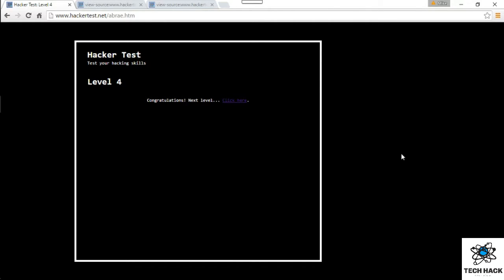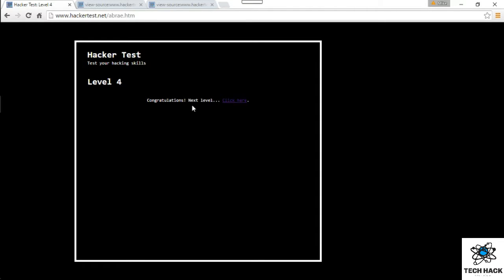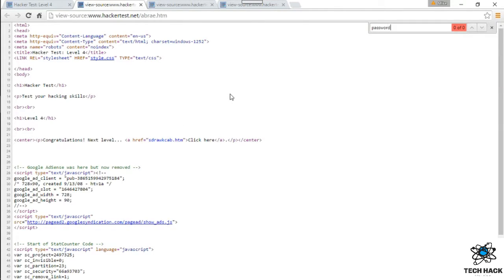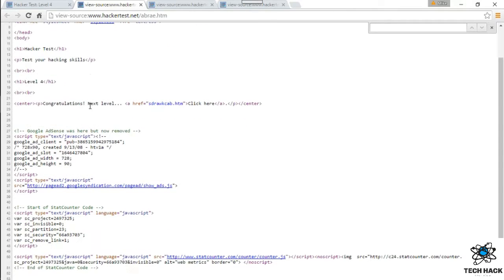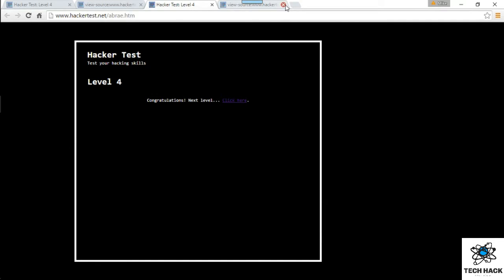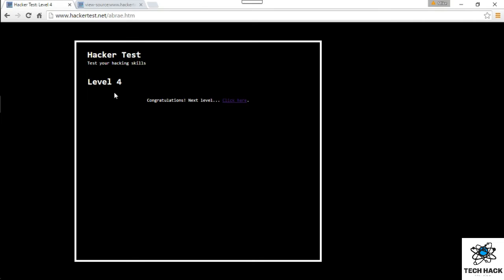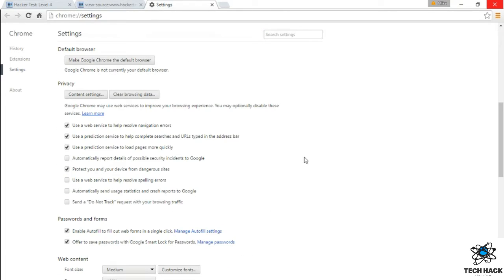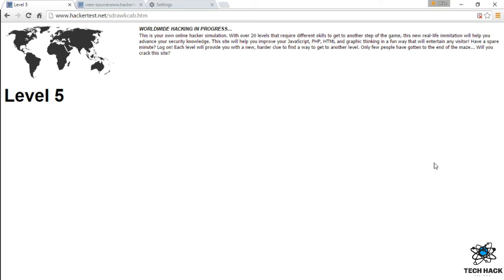Test Your Hack Skills Legally Level 4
Cool site I found.  It was allot fun if you wanna hone in on your skills

HackerTest.net is your own online hacker simulation.

With 20 levels that require different skills to get to another step of the game, this new real-life imitation will help you advance your security knowledge.

HackerTest.net will help you improve your JavaScript, PHP, HTML and graphic thinking in a fun way that will entertain any visitor!

Have a spare minute? Log on! Each level will provide you with a new, harder clue to find a way to get to another level.

Will you crack HackerTest.net?_